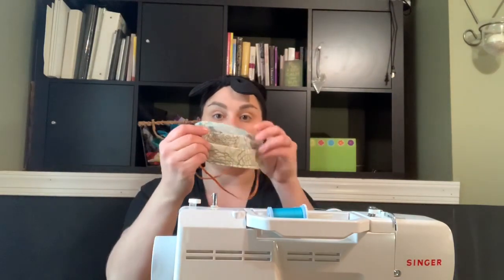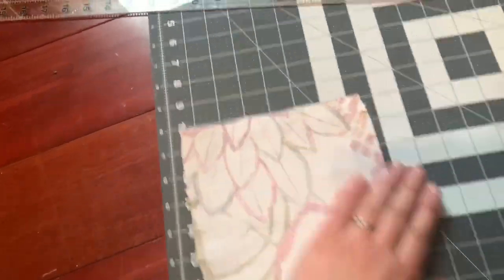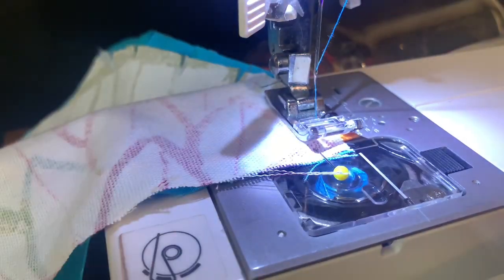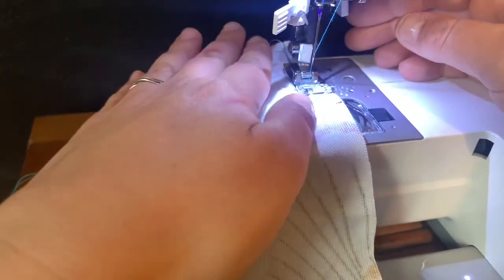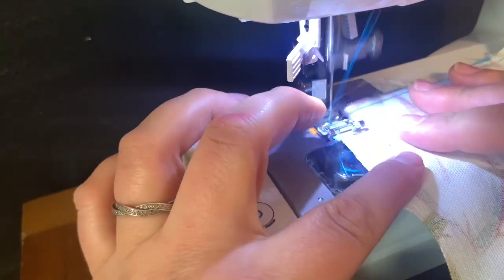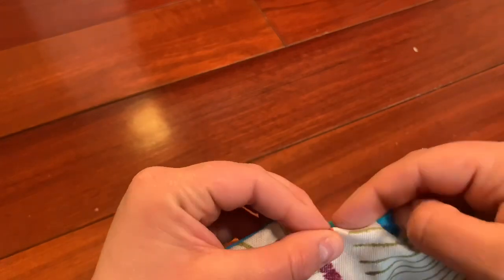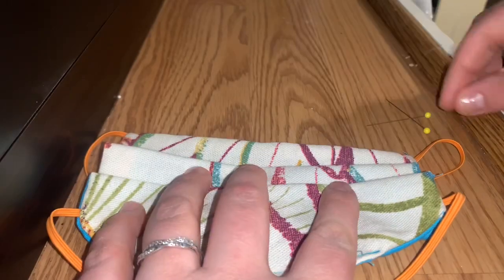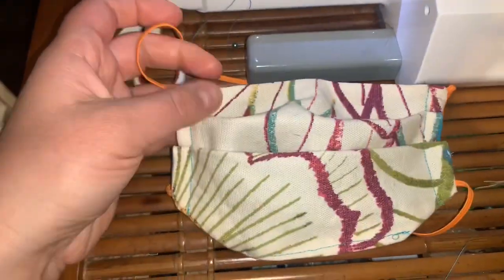DIY How to Sew a Face Mask Tutorial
This is how I have been making face masks. These are with the elastic that goes around the head. See dimensions below:

Cut Fabric: 8" x 7"
Elastic: 13" for top, 10" for bottom

Here is the first link that I was talking about with the pattern: